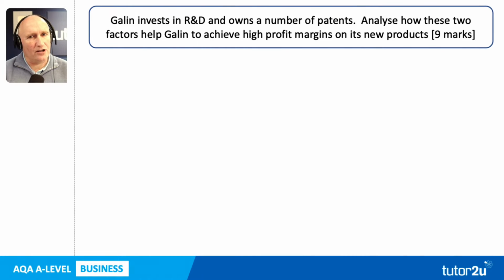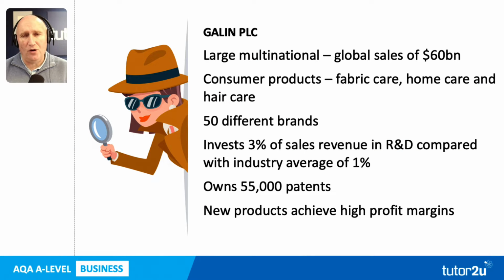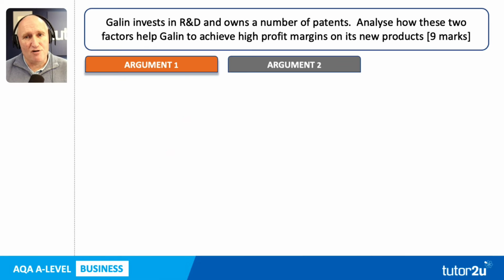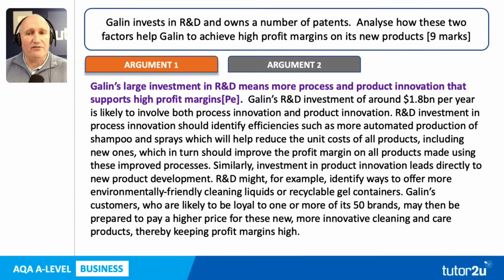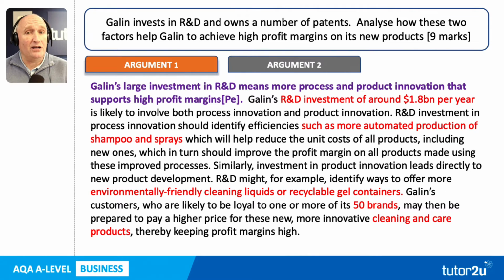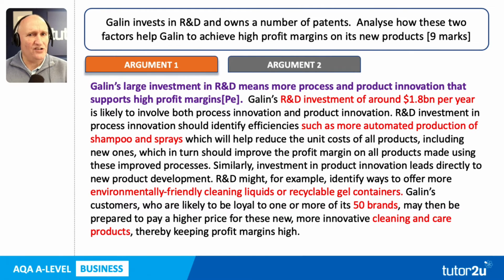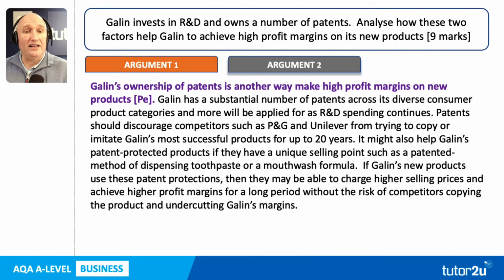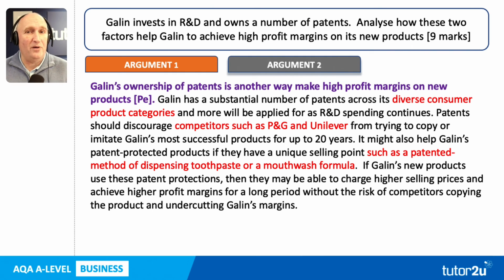Research & Development, Patents and Profit Margins (AQA Paper 2 2019 Q3.1)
Here is a worked answer for a 9-mark past exam AQA A-level Business question on how investment in R&D and patent protection might help a case study business achieve high profit margins on new products.

VIDEO CHAPTERS
00:00 Introduction
00:39 Unpicking the question
01:04 Using the context & data
02:07 Worked answer